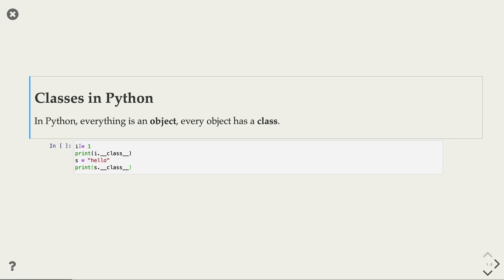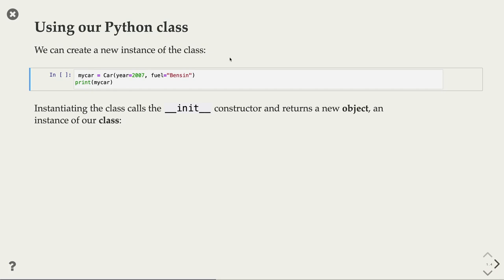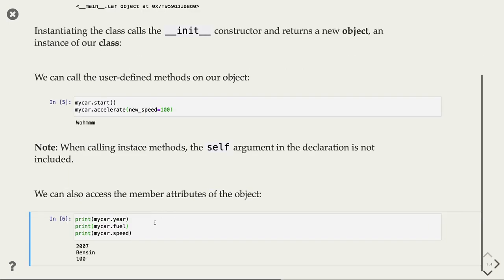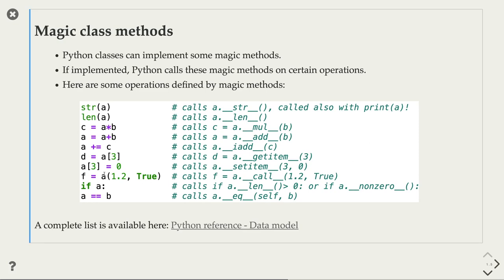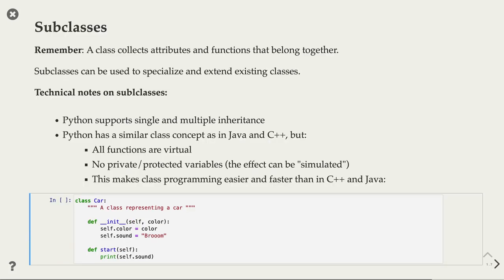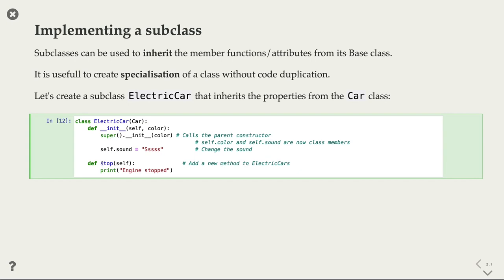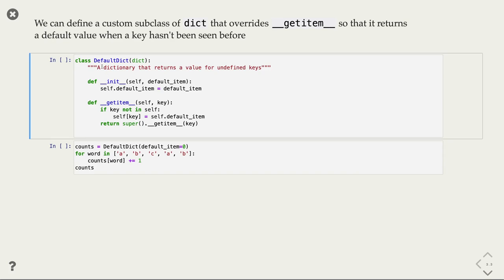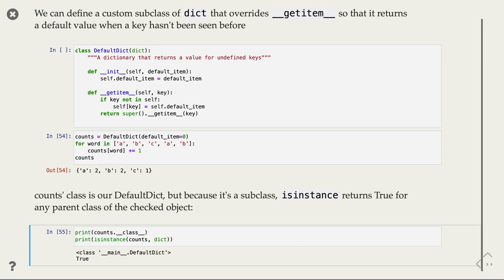Basic Python refresh part 2/2: Classes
Refresher on Python classes

This week is a refresher of basic Python, so if you are comfortable with basic Python code and classes, feel free to skip this week. And remember that you can watch YouTube videos at 2x if you want to skim!